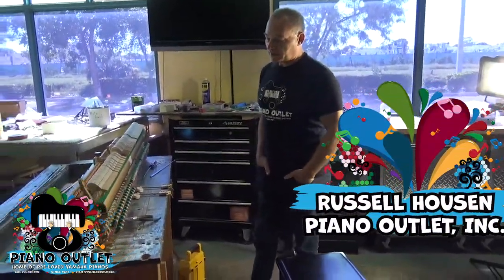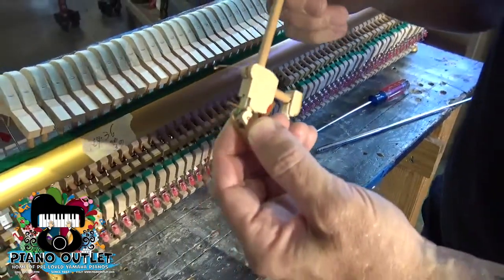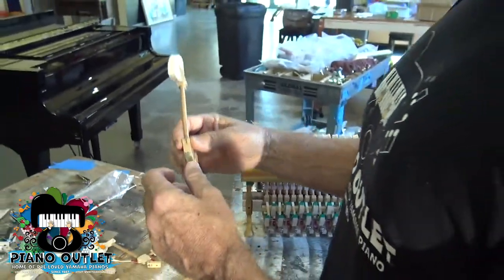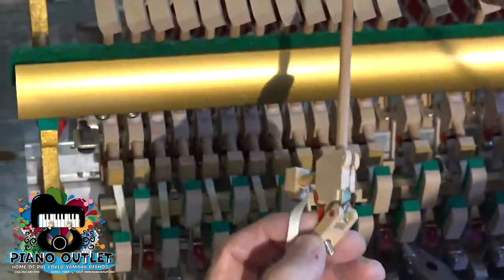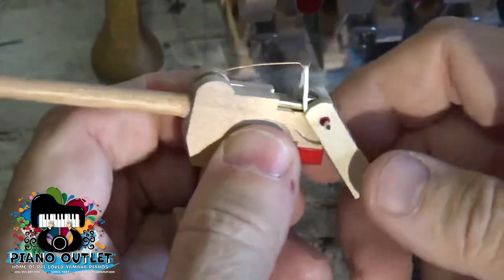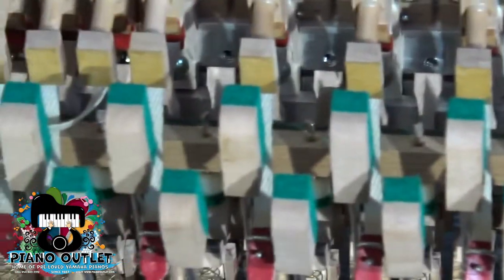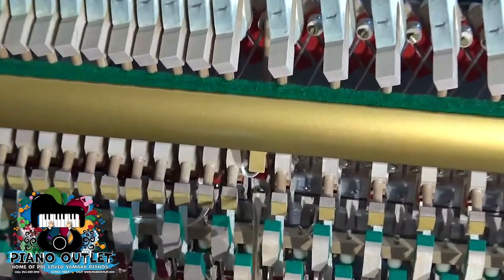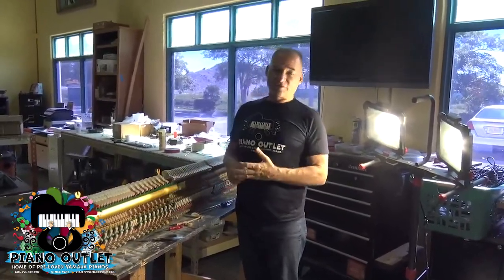Yamaha U3 U1 Pre 1980 replacement of cotton butt flanges.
This is a tutorial of how and why you will need to replace "butt flanges" on Yamaha uprights made prior to 1980. Work is performed by Piano Outlet CEO Russell Housen.